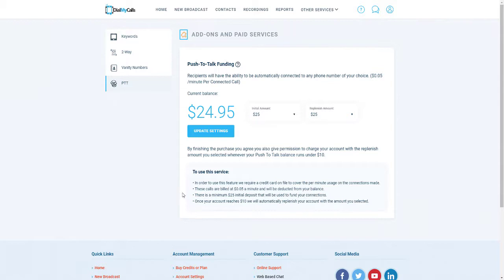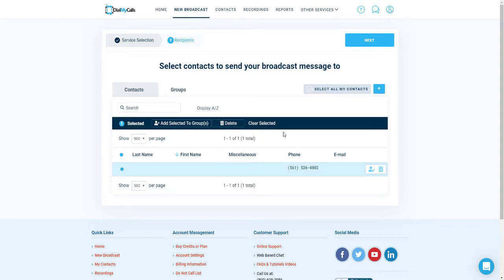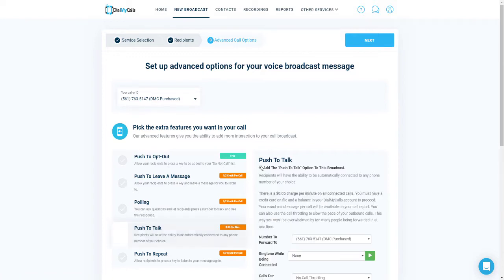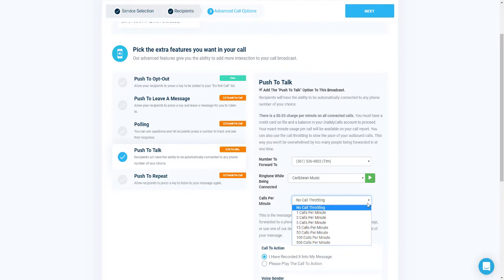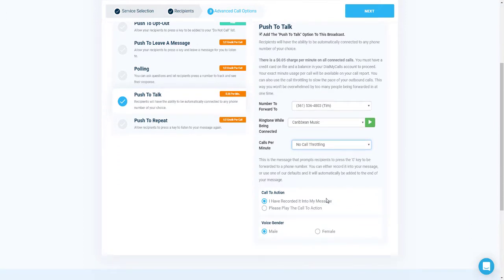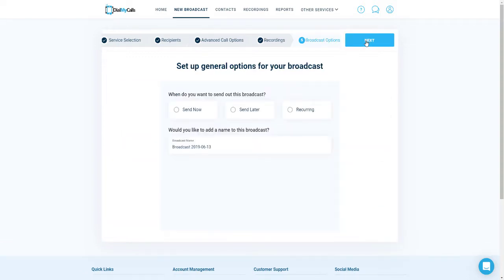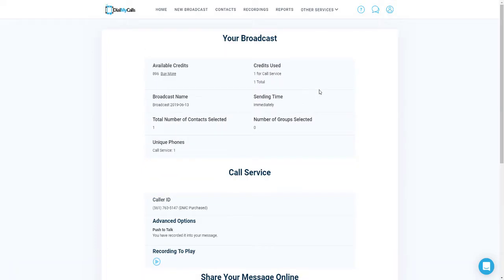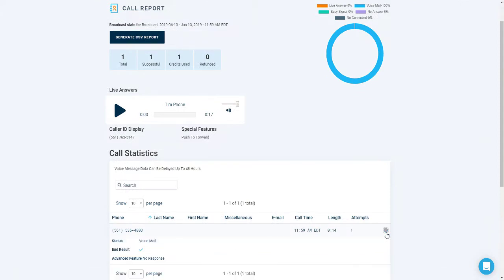Video Tutorial: Push-To-Talk Calling Feature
Push-To-Talk allows call recipients to hit zero on their phone when they receive your call which will connect them to a phone number of your choice.